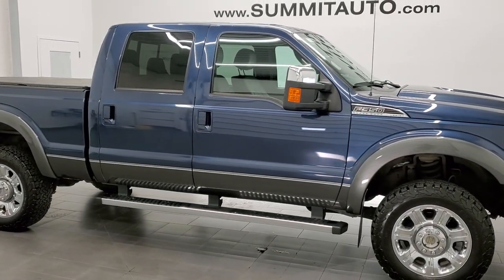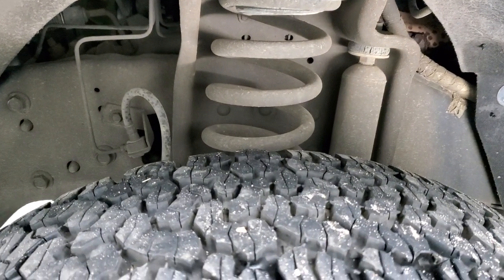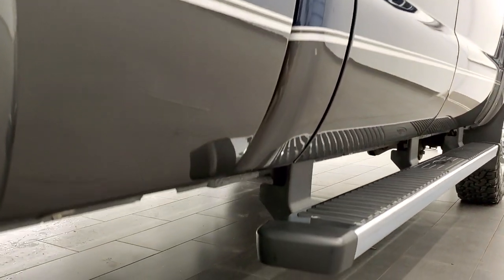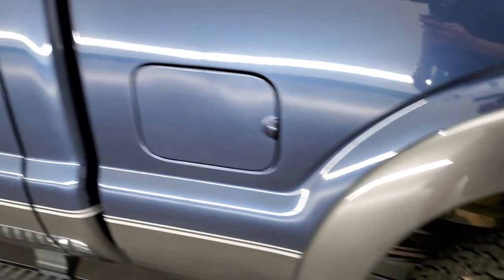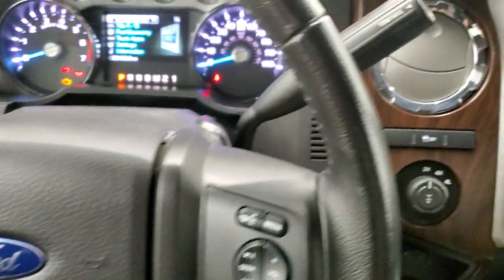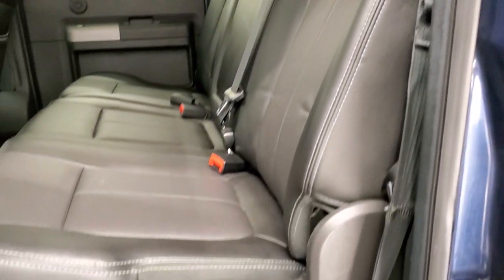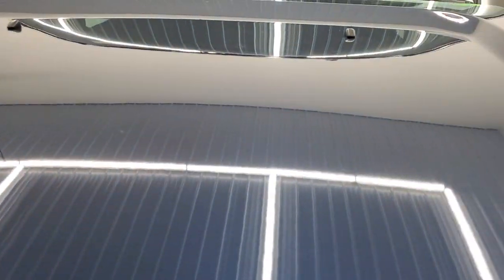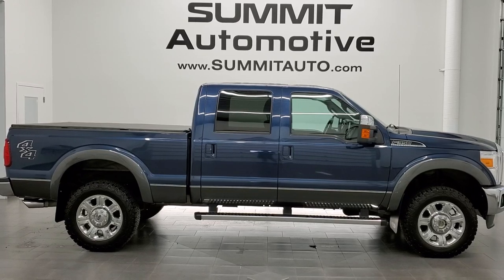2015 FORD F350 LARIAT CREW SRW IN BLUE JEANS METALLIC OVER MAGNETIC GRAY METALLIC WALK AROUND SOLD!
This 2015 FORD F350 LARIAT CREW SHORT SRW GASSER IN BLUE JEANS METALLIC OVER MAGNETIC GRAY METALLIC FOR SALE IN FOND DU LAC OSHKOSH WISCONSIN 54935 is the vehicle we did walk around review of today.

Thank you for checking out this video of this  2015 FORD F350 LARIAT CREW SHORT SRW GASSER IN BLUE JEANS METALLIC OVER MAGNETIC GRAY METALLIC FOR SALE IN FOND DU LAC OSHKOSH WISCONSIN 54935

STOCK: 12249Z
PRICE: $44,999
MILES: 58,442
MAKE: FORD
MODEL: F350
VIN: 1FT8W3B66FEC69197
LOCATION: FOND DU LAC OSHKOSH WISCONSIN, 54937 TRUCKS ON 41

1 OWNER! CLEAN TITLE HISTORY! 6.2 Liter V8 SOHC Engine with Flex fuel capabilities E85, 385 Horsepower, Full Four Door Crew Cab, Short Box 6 1/2 Foot Shortbox, Single Rear Wheel SRW, Lariat Package, 6 Speed Automatic Transmission with Optional Manual Tap Shift, Turn Dial 4x4 Four Wheel Drive 4WD, Reverse Backup Camera Rearview Camera, Non Smoker, Dual Power Air Conditioned Ventilated and Heated Seats, Black Ebony Leather Seats, Bucket Seats, Memory Driver's Seat, Soft Tonneau Cover, Full Towing Package with Receiver Trailer Hitch, Wiring and Transmission Cooler Tow Package, Factory Brake Controller, Powerscope Tow Power Mirrors that Power Telescope and Power Fold in with Built-in Directional Signals, Advancetrac with Roll Stability Control Traction Control, 3.73 Gears wih Electronic Limited Slip Differential, BF Goodrich All Terrain T/A LT275/65 R20 Tires, 20 Inch Rims Premium Wheels, Factory Alloy Premium Rims with Chrome Covers, Four Wheel Disc Brakes, Factory Chromed Stepbars, Drop-in Bedliner, Bedrail Covers, Fog Lights, Raise Assist Tailgate, Reverse Sensors, Securicode Driver Side Doorcode Keyless Entry, Locking Tailgate, Chrome Tipped Exhaust, Chrome Trimmed Grill, Chrome Trimmed Mirrors, AM / FM Radio Tuner, Sirius/XM Satellite Radio Capabilities Sirius / XM, CD Player, MyFord Touch System, Sony Premium Audio Sound System, Microsoft SYNC System with Bluetooth, Hands-Free Audio System Blue Tooth, Factory Subwoofer, SD Card Slot, USB Jack Portable Audio Connection, Keyless Entry with Factory Remote Start, Power Sliding Rear Window Rear Window Defroster, Adjustable Height Seatbelts, Driver and Passenger Front Air Bags, L.A.T.C.H. Child Safety System, Side Curtain Air Bags SRS Safety Restraint System, Multi-Function Steering Wheel Controls, Compass, Outside Temperature Display and Mileage Display, Dual Multi-Zone Climate Control , Power Adjustable Pedals, Storage Compartment Under Rear Seats, Woodgrain Dash Trim, Air Conditioning AC, Cruise Control, Power Locks, Power Windows, Automatic Headlights Autolamp, Tilt/Telescope Steering Wheel, 110V / 150W Auxiliary Power Outlet, Blue Jeans Metallic over Gray two tone paint scheme! ONE OWNER! CLEAN AUTOCHECK! Very very clean inside and out! This is one of the sharpest 2015 Ford F350 crewcab shortbox 1 ton trucks on our lot! Make your move before this super clean 4wd is gone!

STOCK: 12249Z
PRICE: $44,999
MILES: 58,442
MAKE: FORD
MODEL: F350
VIN: 1FT8W3B66FEC69197